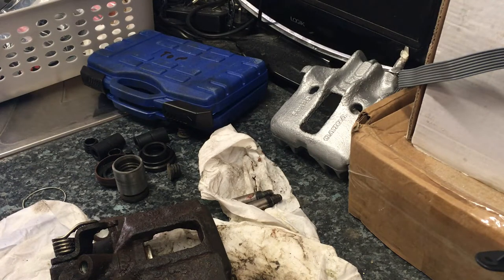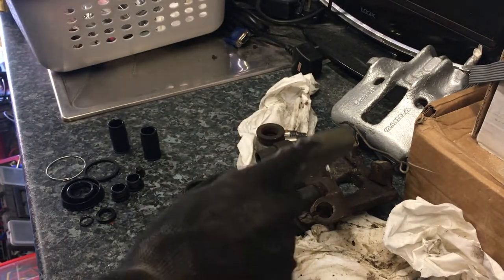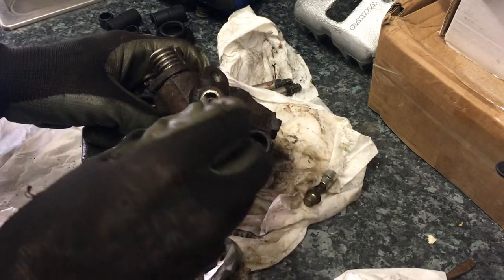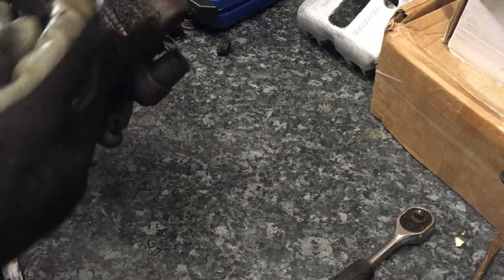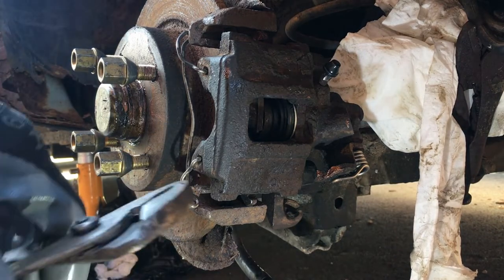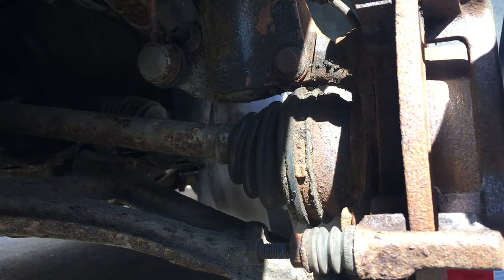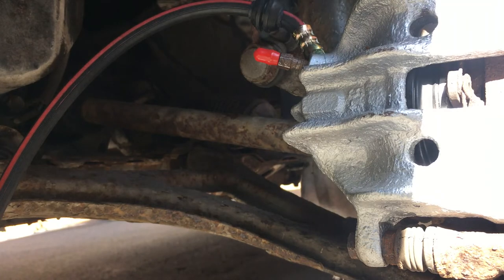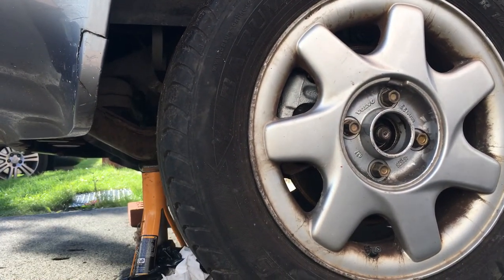Volvo 480 brake caliper rebuild and assembly, part 2 volvo480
Volvo480 brake caliper rebuild. Part 2 where I reassemble the calipers and get them back on the car.